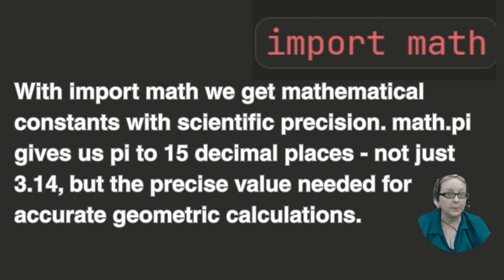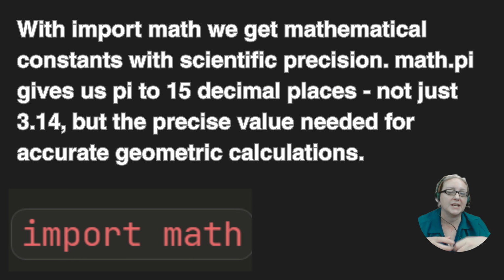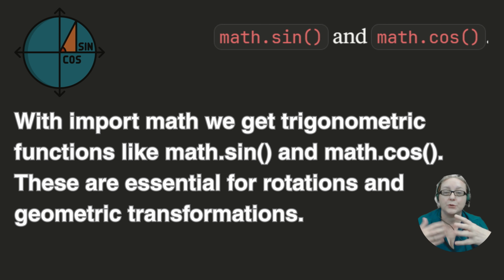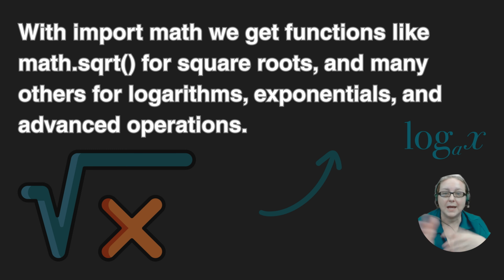Learn how to use import math in Python - From course I built 2 years ago